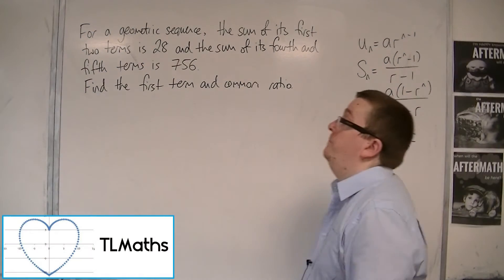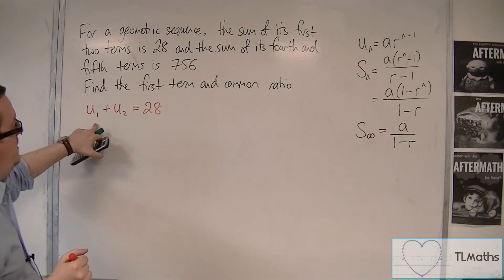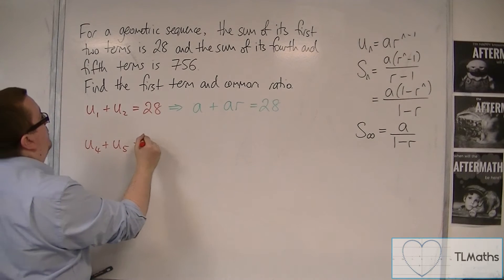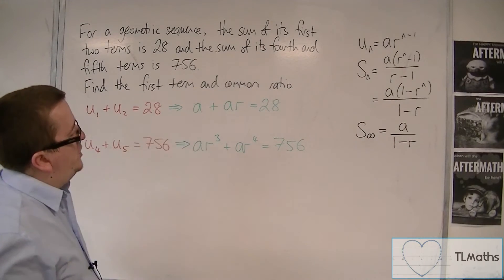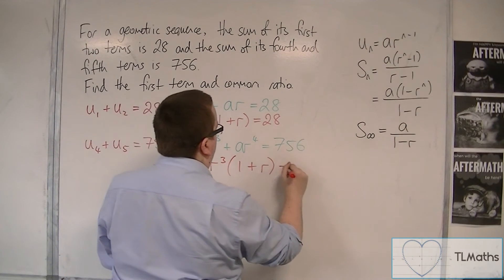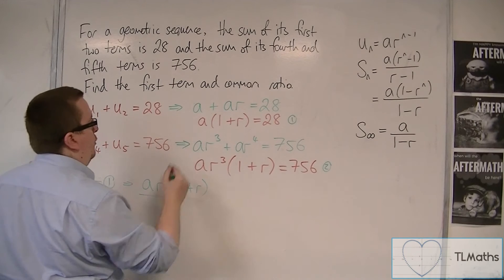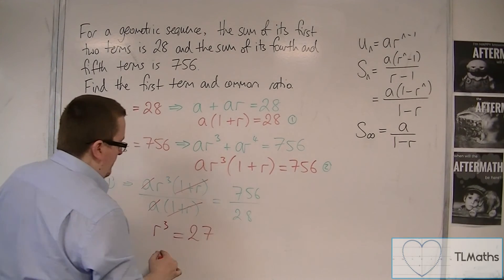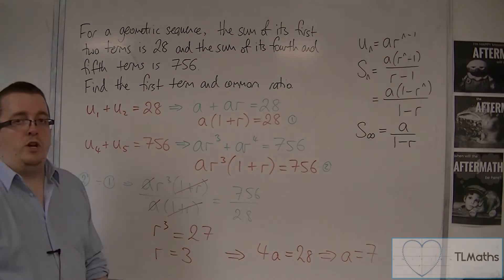OCR MEI Core 2 5.32 Geometric: Sum of u1 and u2, Sum of u4 and u5